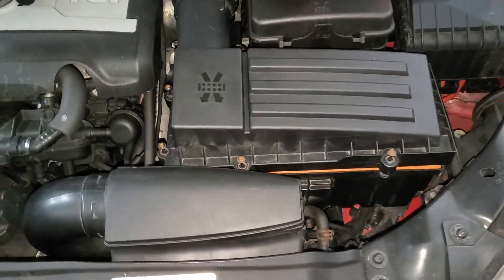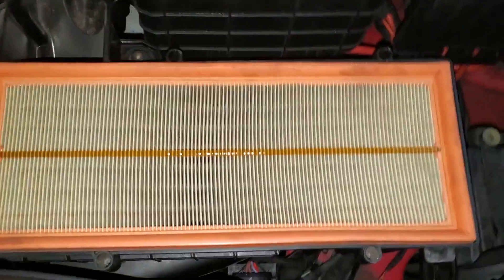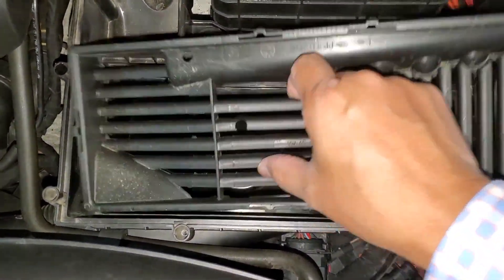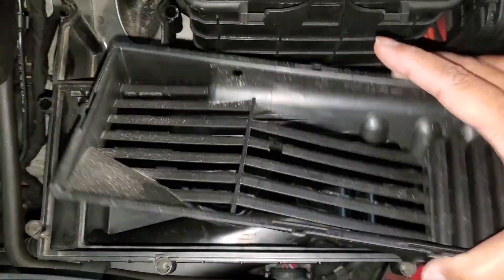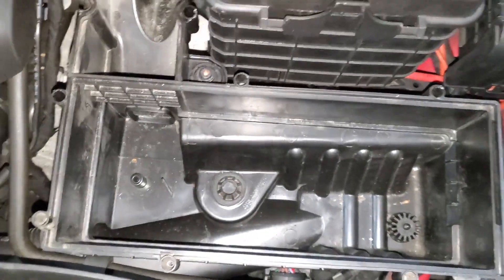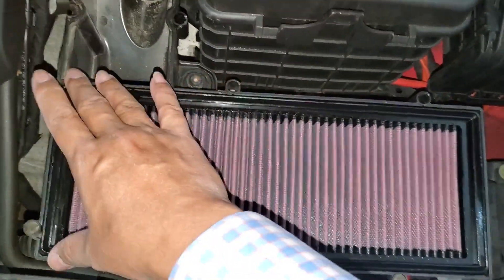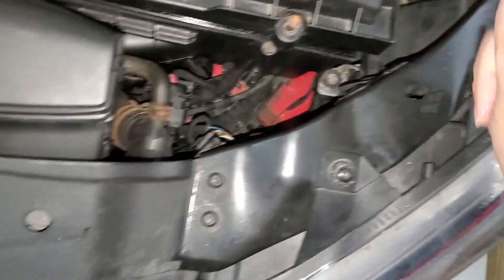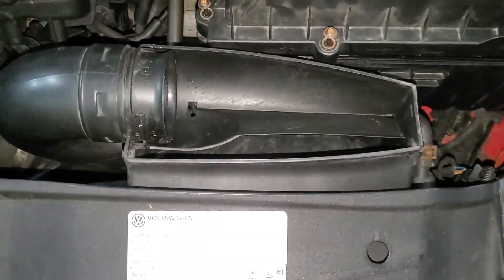VW GTI Mk6 Stock Intake "Cheese Grate/Snow Guard" Removal Mod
This is showing the removal of the "cheese grate" or snow guard to improve the airflow in the VW GTI Mk6.  Also adding a K&N filter.